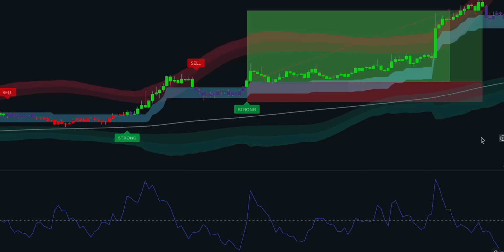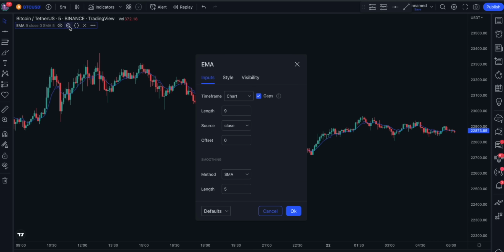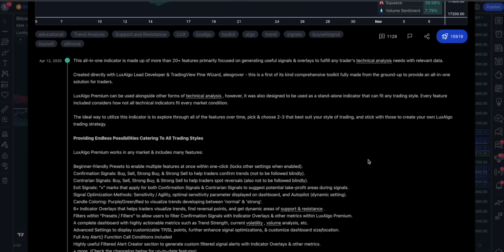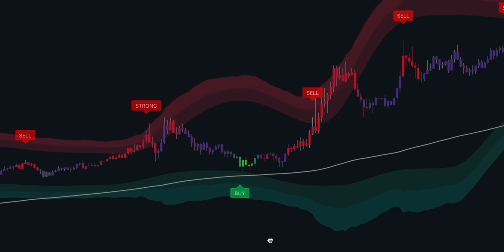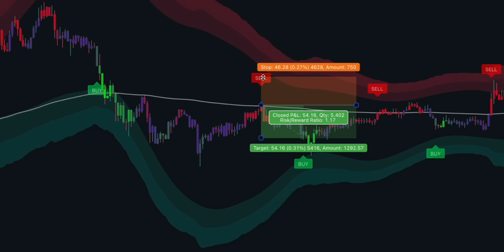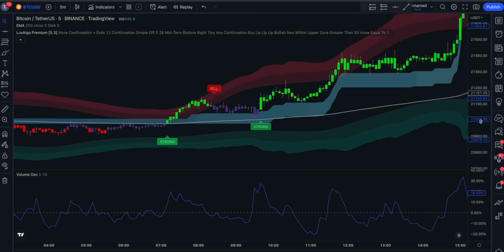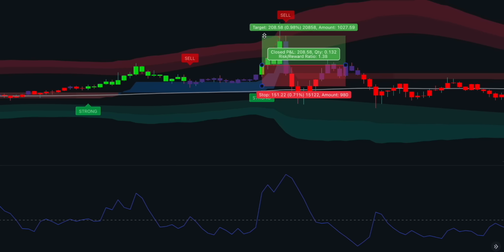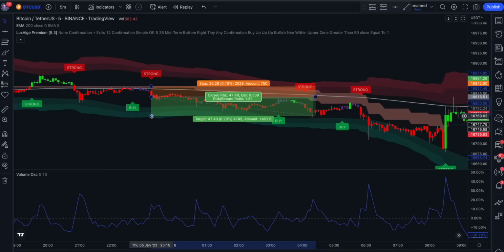Most ACCURATE LuxAlgo Indicator On TradingView Wins Every Time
In this video I will show you two very different but highly effective trading strategies with one of the most accurate indicators on TradingView.

Both of these strategies can be used on the crypto, stocks and forex markets. They show great results on lower timeframes, so if you're a day trader who wants to make quick and consistent profits, these strategies are exactly for you.